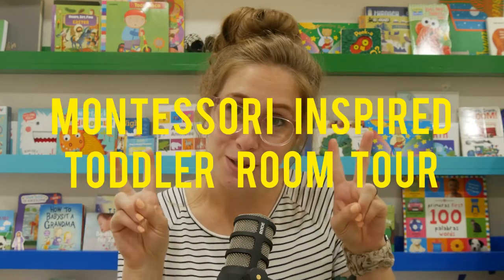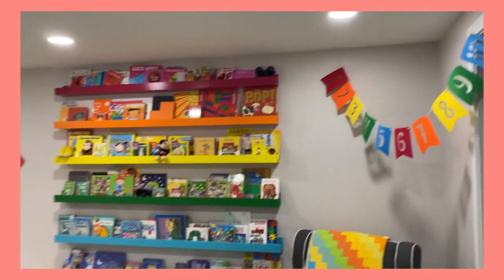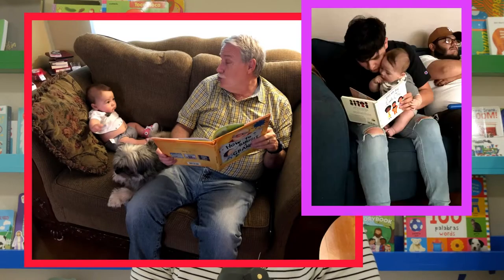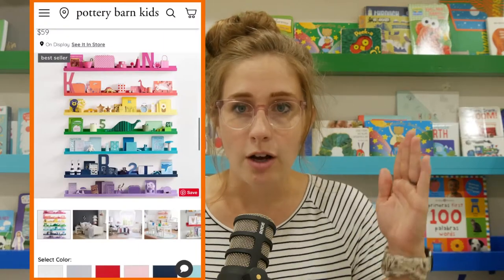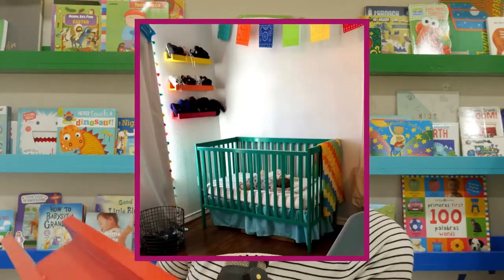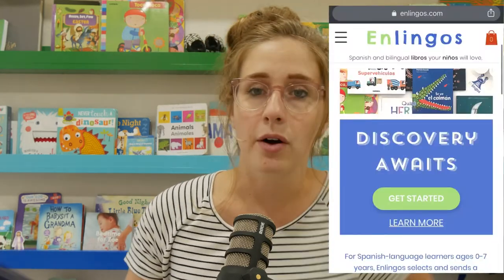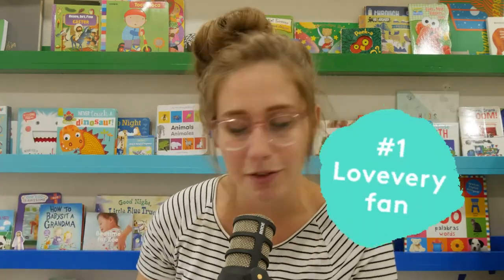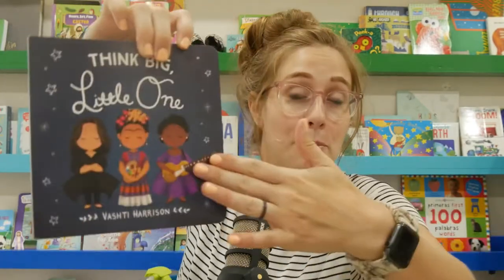Toddler Library - WHAT- WHERE - & WHY TO BUY BOOKS - (Montessori Inspired Room Tour) 2021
Continuing on our toddler room tour of Rio's Montessori Inspired Bedroom, we get to the book shelves! We get lots of questions about our bookshelf and our library. So here is all the details! We made them ourselves and we LOVE them. Reading is a focus for our kids and we love it that way, here is why.

Save $20 on Love Every Toys with my link!